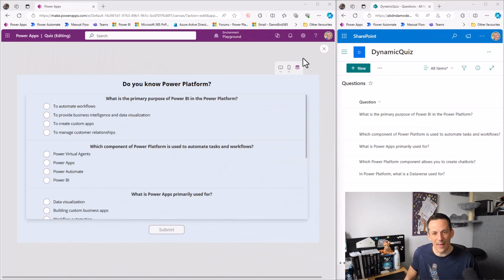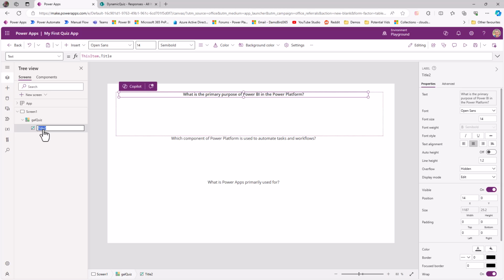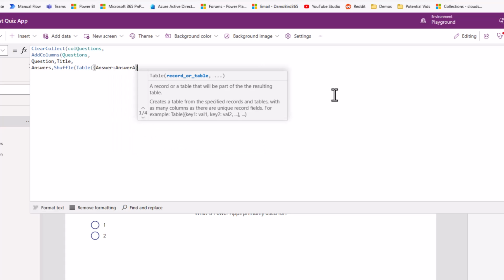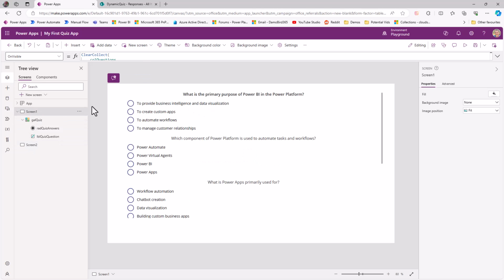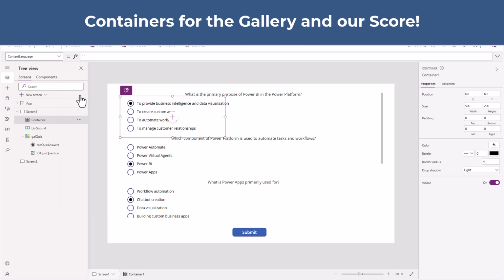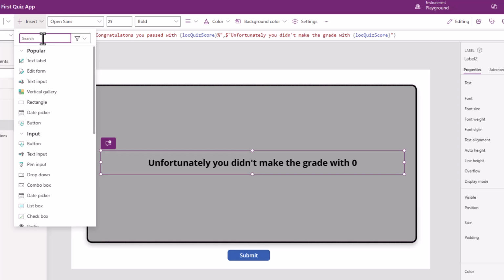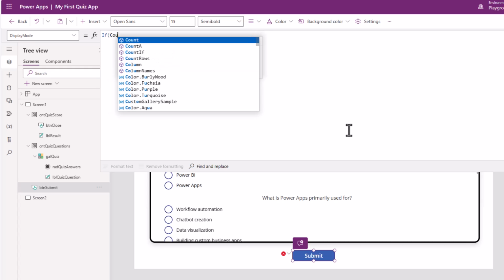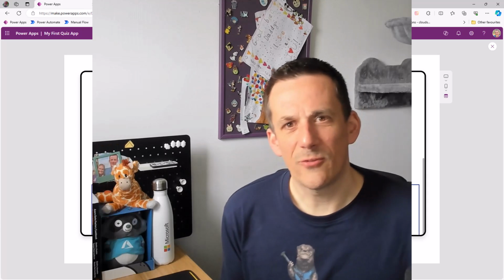Build a Dynamic Power Apps Quiz App with Automated Scoring & SharePoint Integration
Build a fully dynamic quiz app in Power Apps Canvas Apps—no coding required! Discover how to create interactive quizzes with shuffled answers, real-time scoring, and seamless SharePoint integration, all powered by the Power Platform’s low-code capabilities.

In this hands-on tutorial, you’ll learn how to ditch static Microsoft Forms and design your own flexible quiz solution using Power Apps and Dataverse or SharePoint as your backend. Whether you’re building employee training, compliance checks, or just want to gamify learning, I’ll walk you through every step—from connecting data sources and shuffling answers to calculating scores and writing results back. Plus, you’ll see how to make your app future-proof for citizen development and digital transformation projects.

What You’ll Learn:
✔️ Connect Power Apps Canvas Apps to SharePoint or Dataverse for dynamic question management
✔️ Build collections and automate answer shuffling for a unique quiz experience every time
✔️ Calculate, display, and patch user scores back to your data source—no manual tracking needed
✔️ Control button states, popups, and user feedback with local variables for a polished, user-friendly app

Timestamps:
00:00 – Build a Dynamic Power Apps Quiz App from Scratch: Demo & Overview
01:02 – Starting a New Canvas App
02:40 – Connecting to SharePoint/Dataverse Data Sources
03:00 – Designing the Quiz Interface in Power Apps
06:12 – Automating Answer Shuffling with Collections
10:15 – Linking Radio Controls to Dynamic Answers
11:39 – Calculating User Scores Automatically
14:42 – Creating Score Popups with Containers
16:59 – Building the Confirmation Screen Experience
21:10 – Disabling/Enabling Buttons with Variables
23:20 – Patching Quiz Results Back to SharePoint
24:40 – Instantly Adding New Questions to the Quiz
25:29 – Final Thoughts & Next Steps

Ready to transform your business processes with Power Platform and low-code tools? Drop your questions or share your quiz app ideas in the comments—I’d love to help you take your workflow automation to the next level!